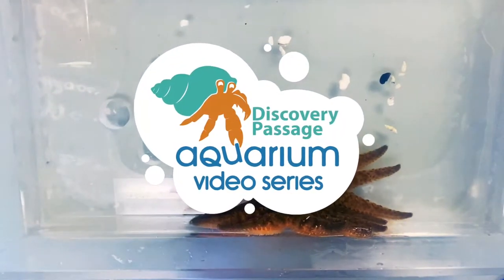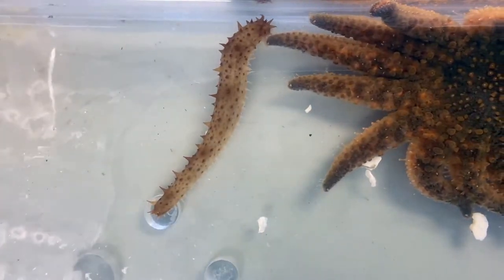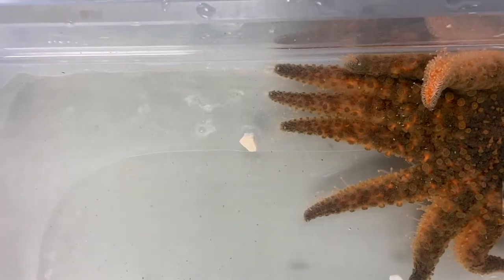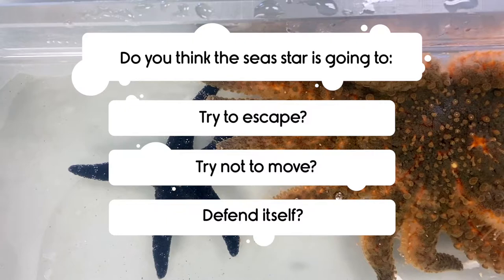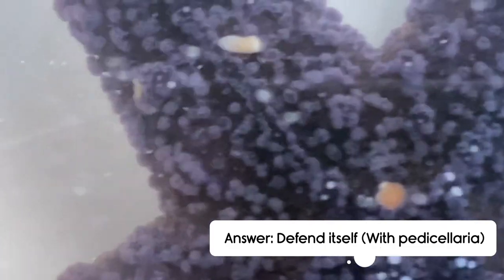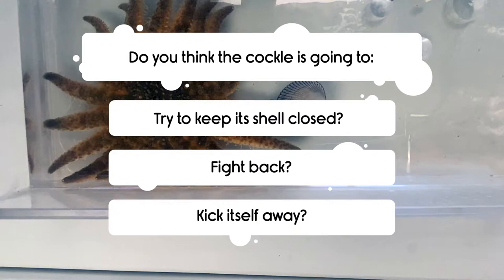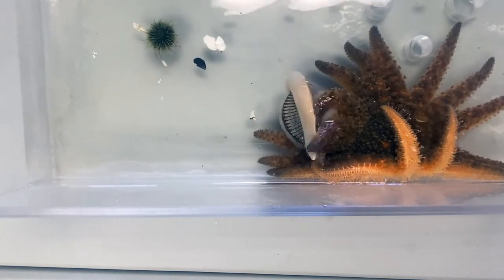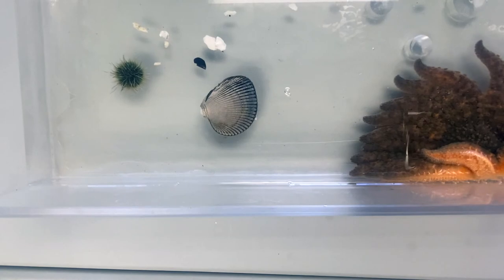DPA Video Series - How to escape a Sunflower Star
Today we are facing off the Sunflower Star with a handful of prey species that have learned to either defend or escape from this massive super predator!

Check it out for more fun facts and activities!